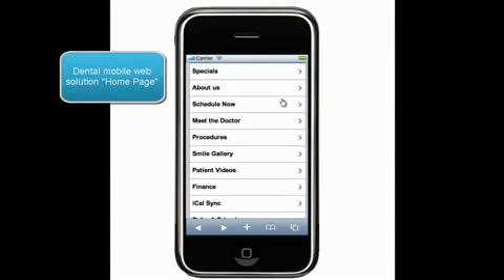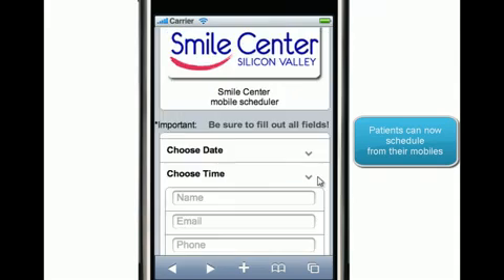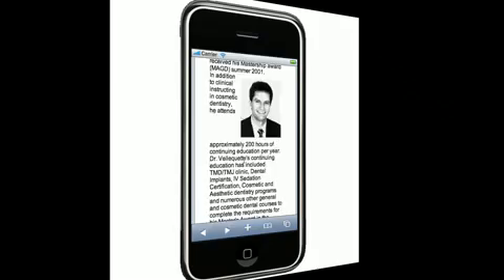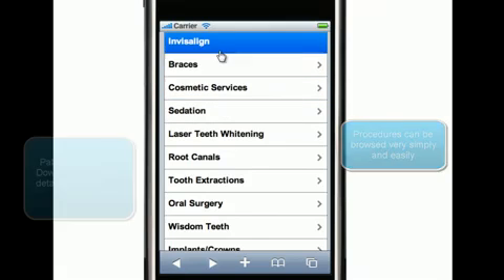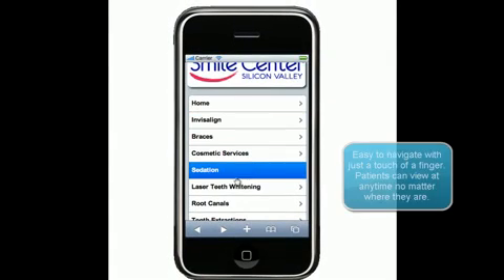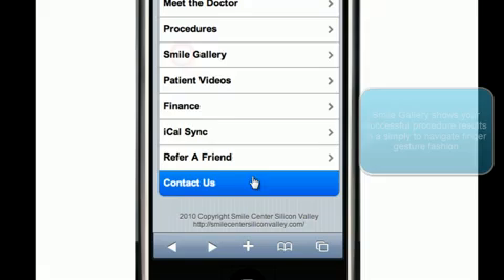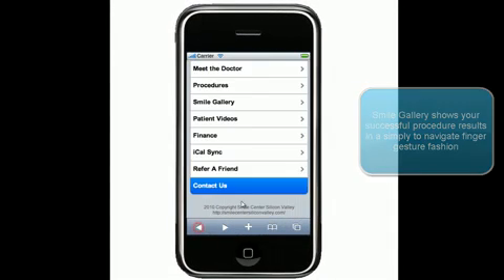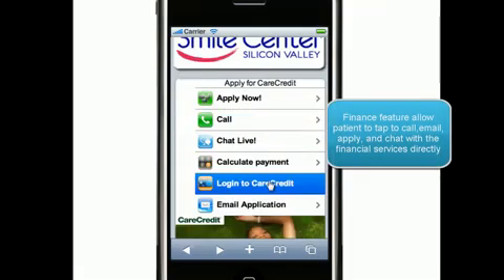Dental mobile marketing app for your practice's website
Tour our patent pending mobile solution technology for your practice that will allow you to reach your existing patients and build new patients via the most advanced mobile technology possible.  Integrates directly with any website and gives you the look and feel of an app without the cost and it also works on all mobiles with nothing for them to download, appears automatically when they visit your website on their mobile device.